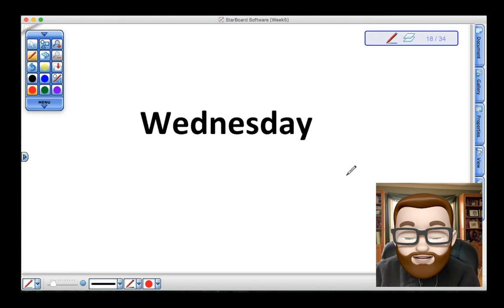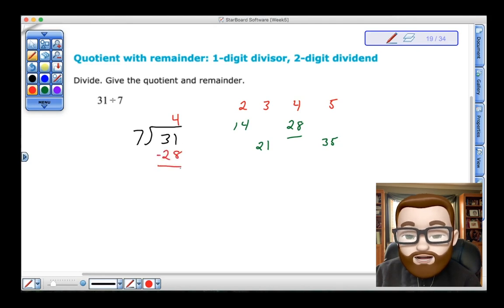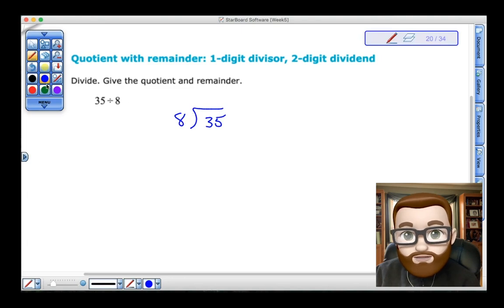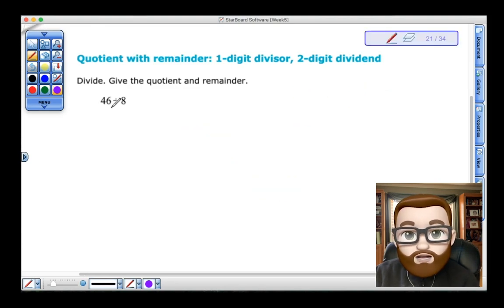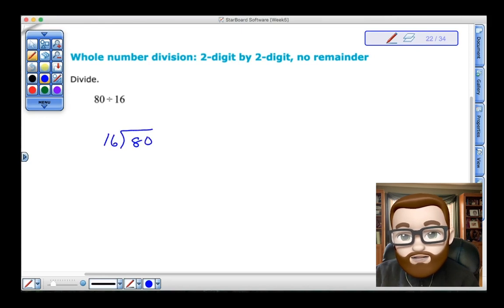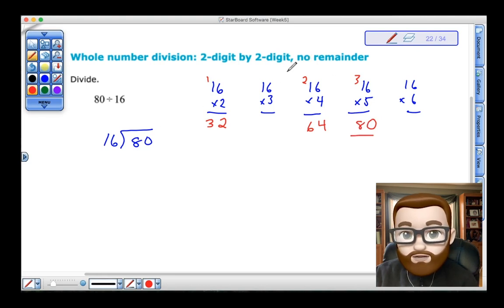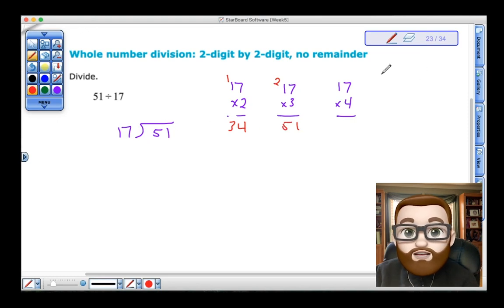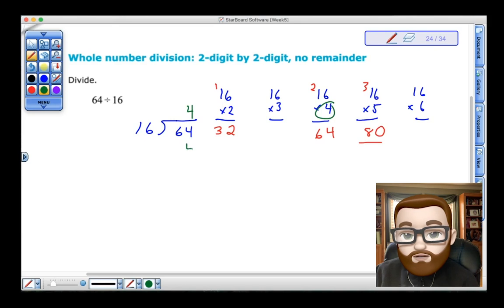ALEKS Lesson 13 - Division Pt. 2